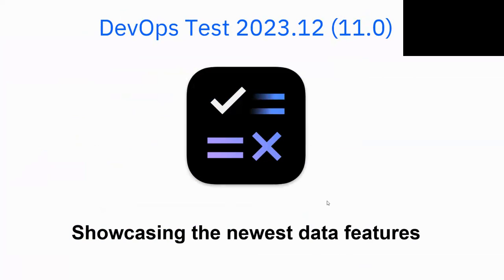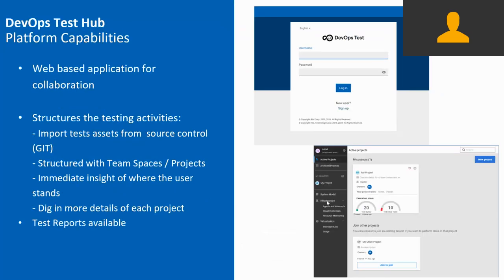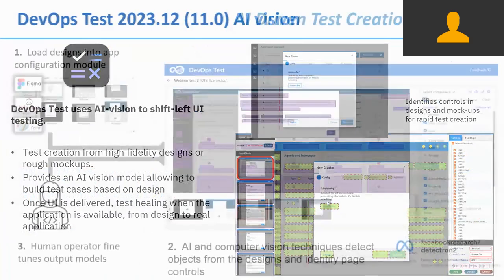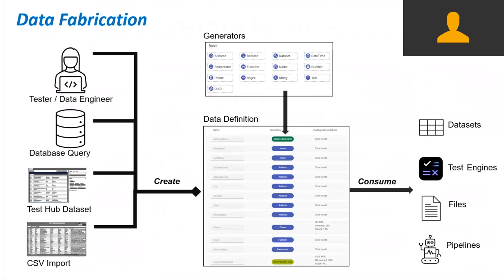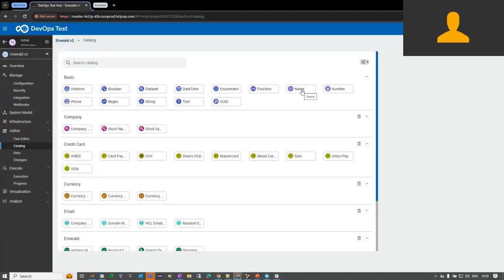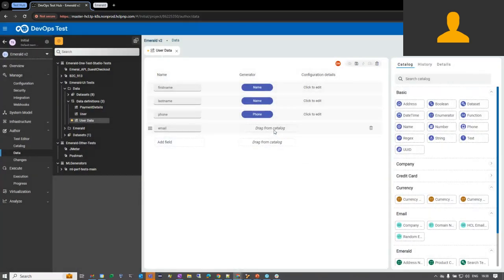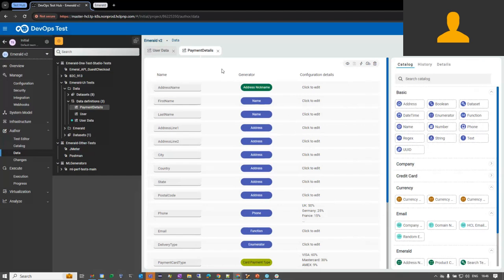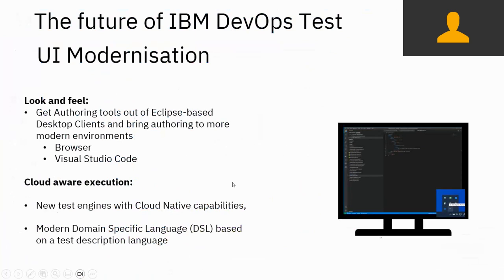DevOps Test Hub Capabilities Test Data Fabrication Webinar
In this webinar on test data fabrication, we will discover how to generate synthetic test data, on demand, with the right format and the right consistency, to use as ‘production-like’ data in test scenario. The webinar starts with a quick introduction on Devops Test Hub, and then a demonstration on the test data fabrication functionality.